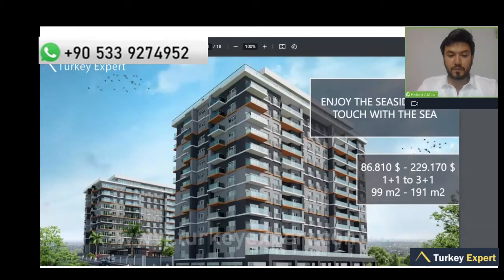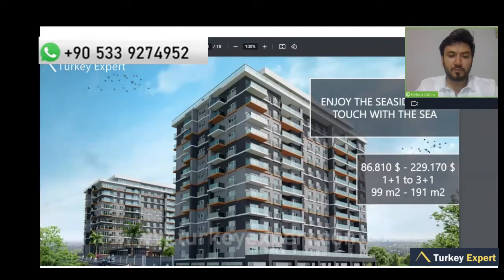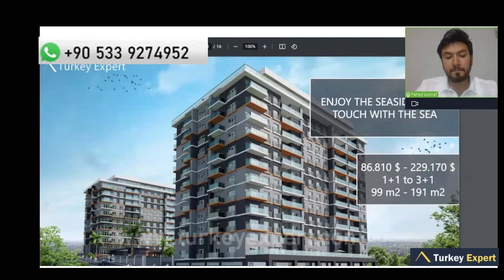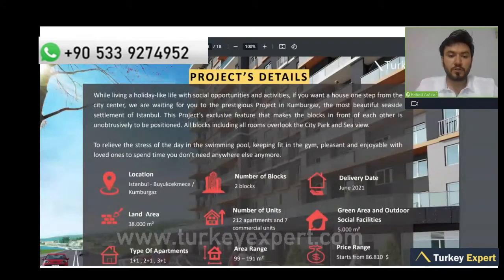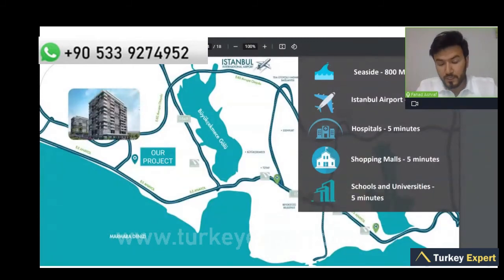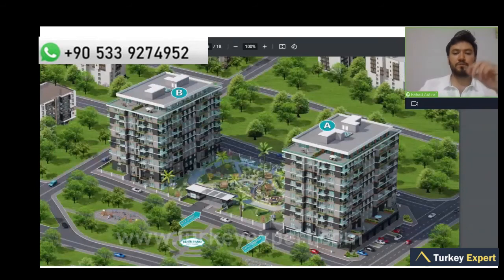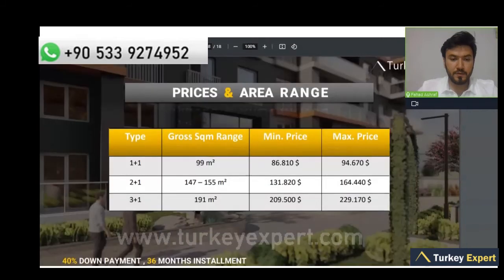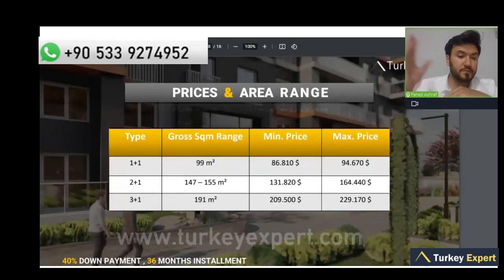Istanbul Project Presentation: Apartments for sale in Istanbul near the sea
In this exclusive residential project in Istanbul, almost all apartments offer open sea views.